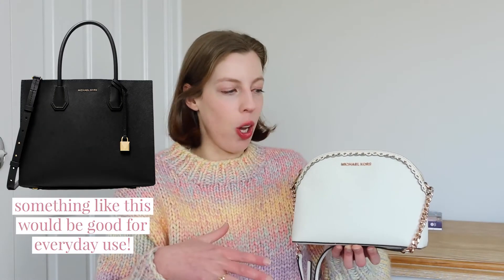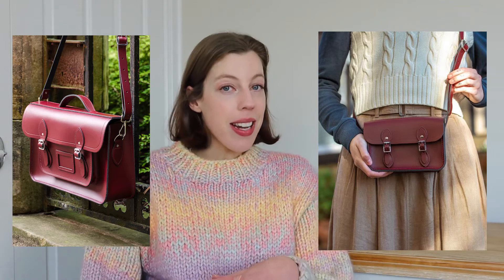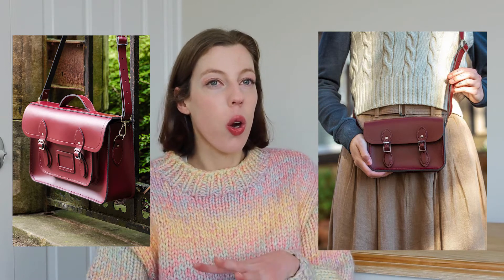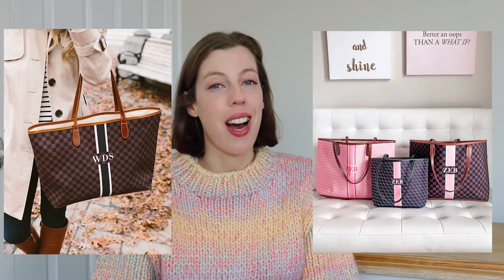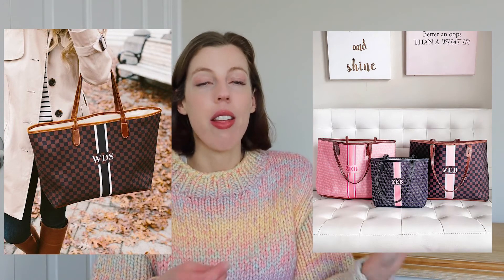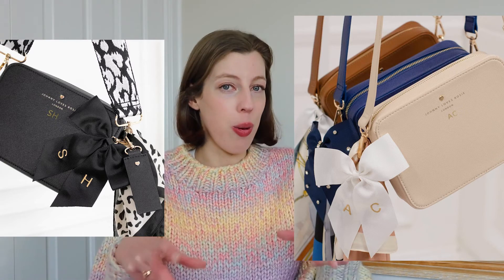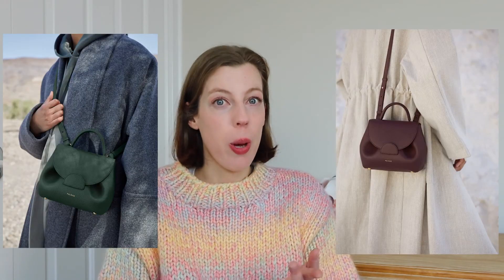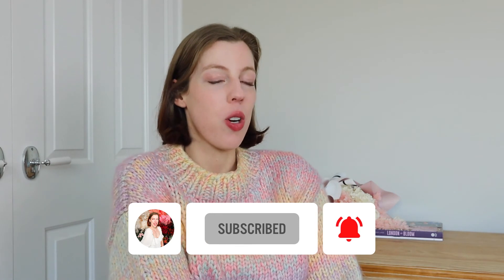Classic & Affordable Handbags 👜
Hello lovelies! Today I wanted to share with you some classic & affordable handbags that you can wear every day and won't go out of style.
I didn't want to include anything super cheap and bad quality, nor any expensive, designer bags so most of the bags sit around the $100-$200 mark (which I think is a fair investment for something you plan to wear a lot!)

Michael Kors
Dome Bag (black, similar shape/ style to my white one)

🛍️ Follow me on @LIKEtoKNOW.IT app for fashion finds, outfit inspo & sale alerts!